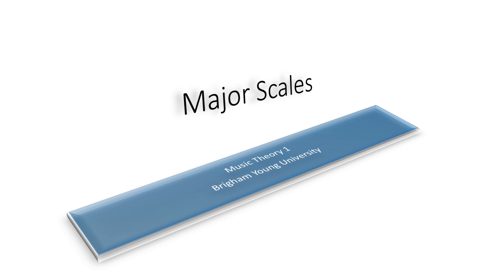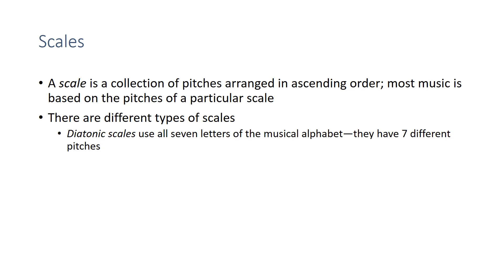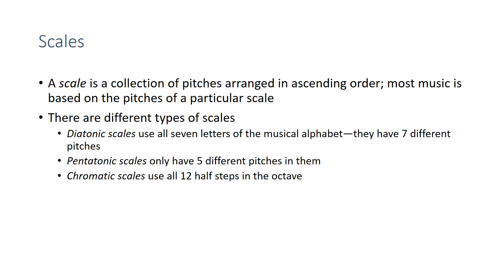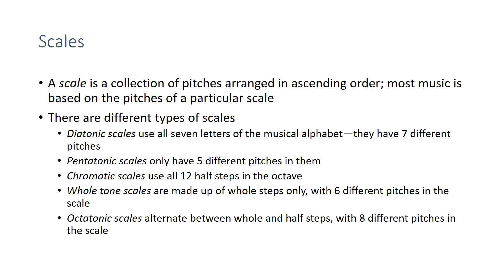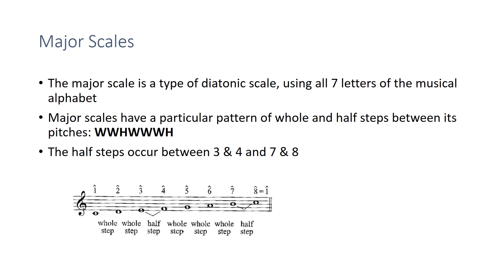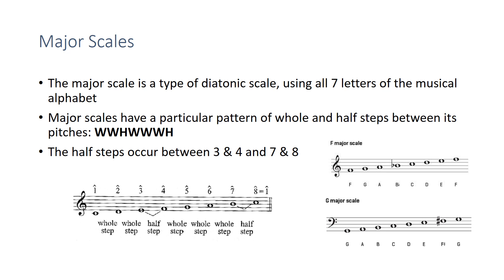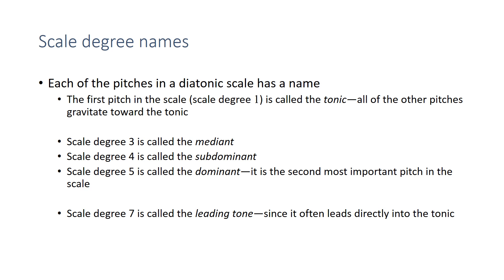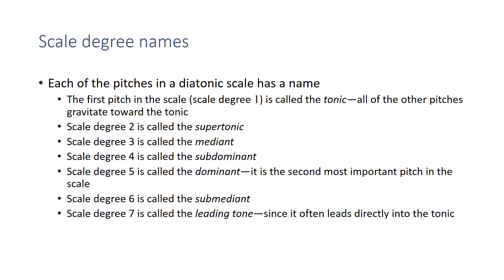Major Scales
Music Theory I